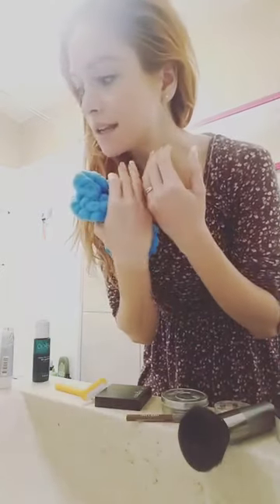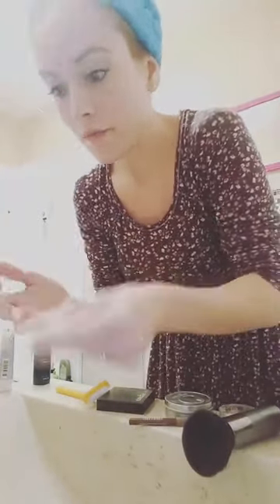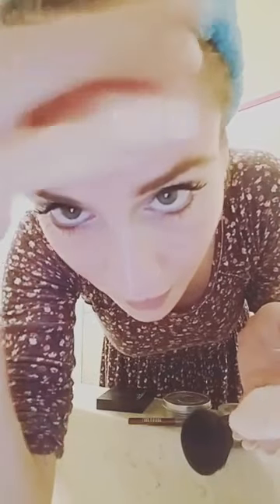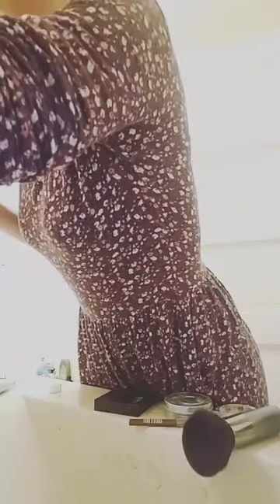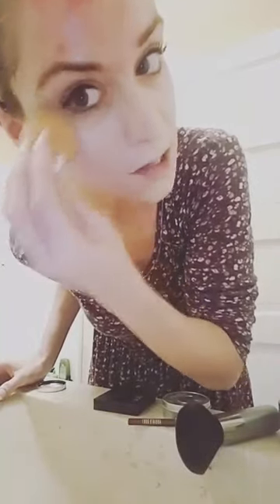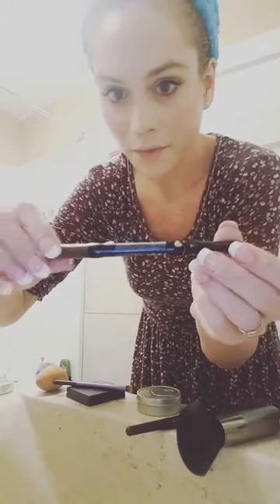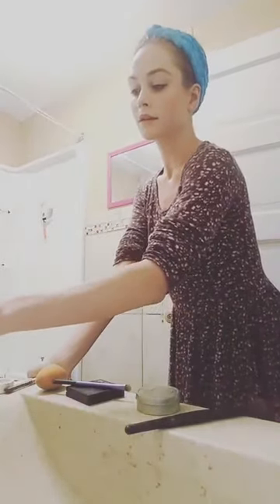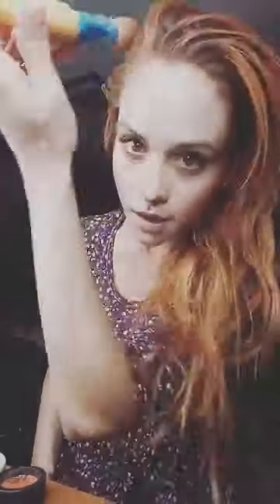How I Conceal Psoriasis on the Face - Makeup Tutorial - Live Stream (from Facebook group)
Hi! It's been awhile since I've uploaded, but I live-streamed this in a popular psoriasis group, and I felt it could benefit those not in the group as well, so here's how I conceal my psoriasis with makeup, moisturizers, etc. Minute 22:19 showcases my psoriasis inflammation the best. The products used are listed below:

Spa Headband
Cotton Pad
Micellar Water (face wash) (any brand) I used Target brand.
Herbivore Phoenix Facial Oil ($40 auction on Ebay)
Nyakio Facial Oil
First Aid Beauty Ultra Repair Cream
Sun & Skincare Facial Spray
Beauty Blender
Benefit Boi ing Industrial Strength Concealer
Laura Mercier Powder
Cargo Powder HD in shade 25 (for eyes)
NYX Lip Liner in "Natural"
Cargo Peach Blush
Eyebrow brush/pencil in "Auburn"